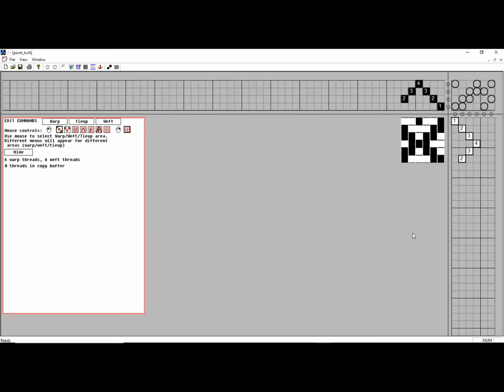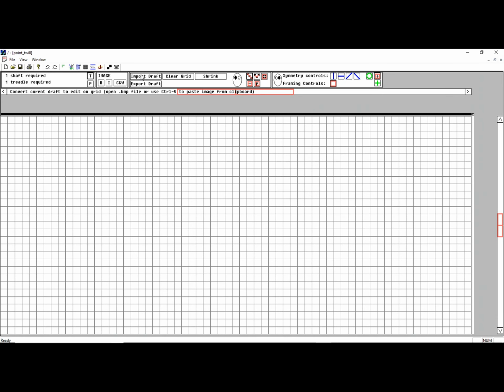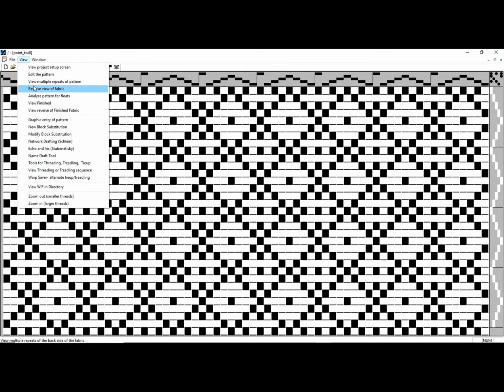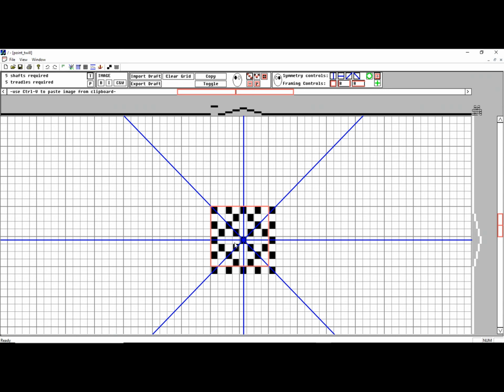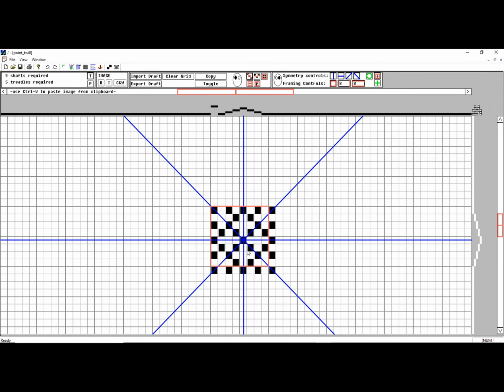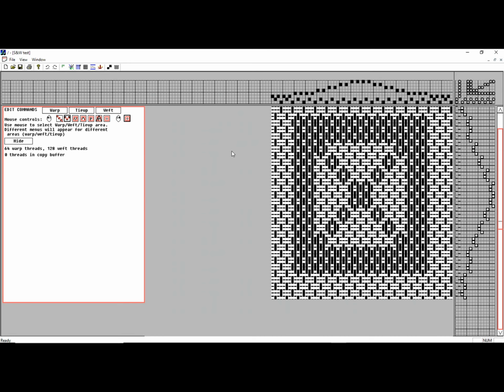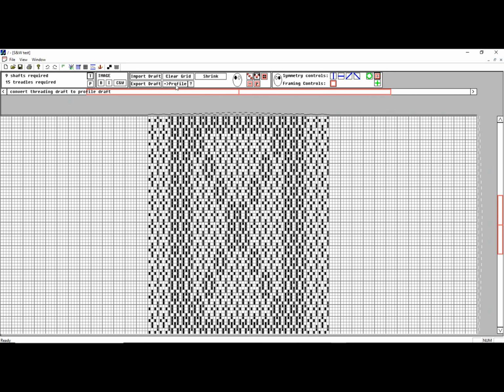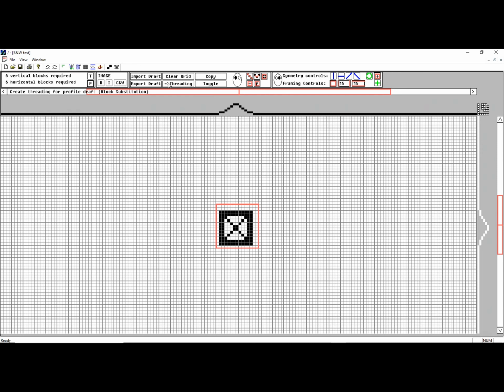Replaced by video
This shows how to design a fabric thread-by-thread.
It also includes the ability to convert the threading diagram to a profile draft by searching the Block Substitution library.